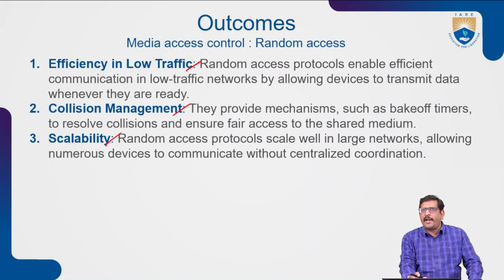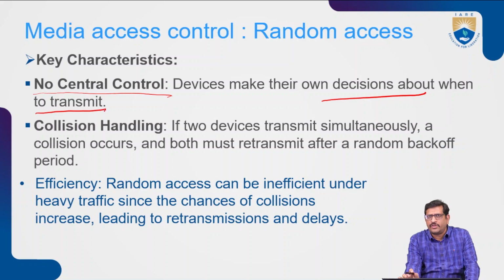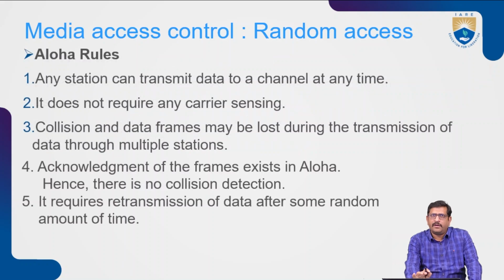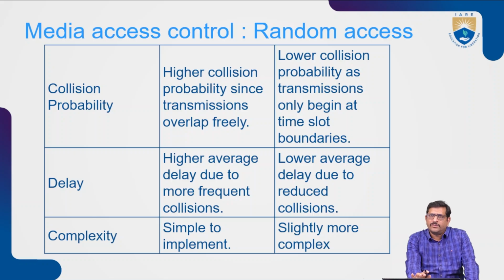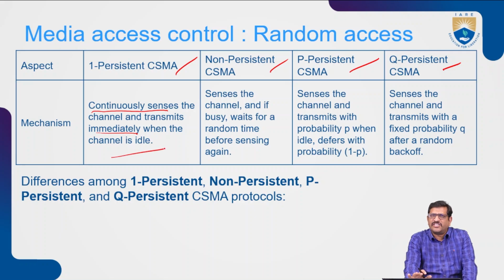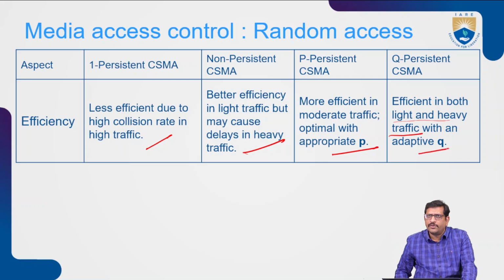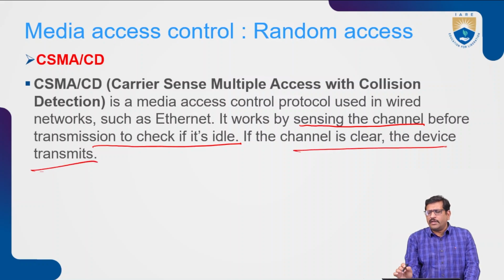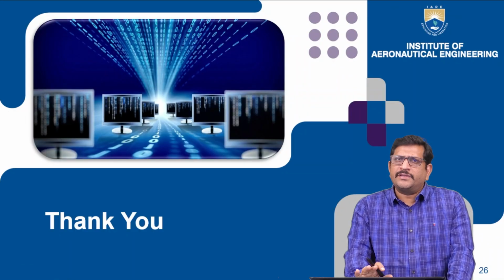Media Access Control Random Access by Dr. Mahammad Rafi D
Media Access Control Random Access by Dr. Mahammad Rafi D | IARE

Telangana, India.